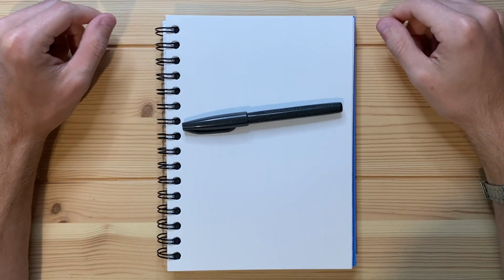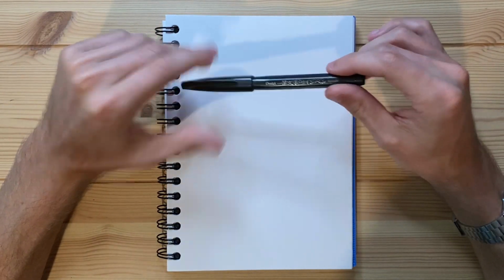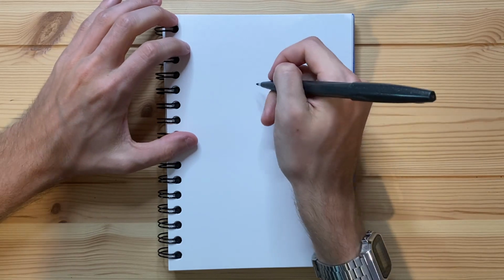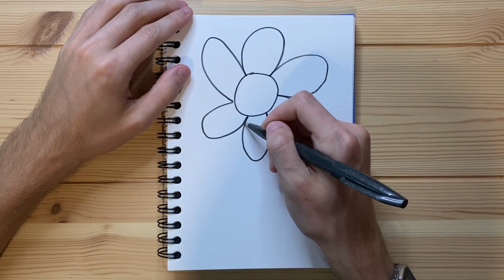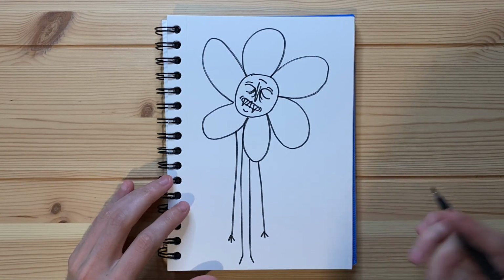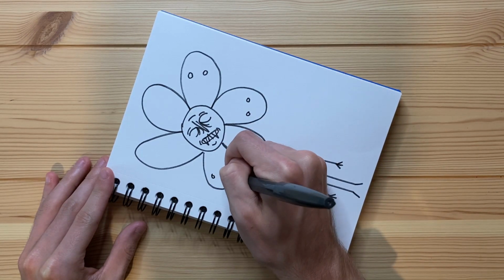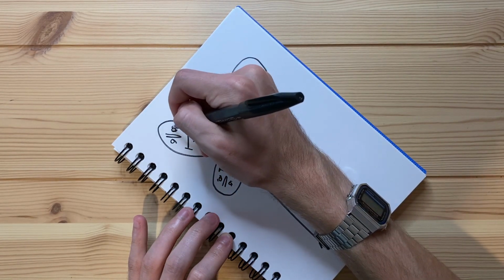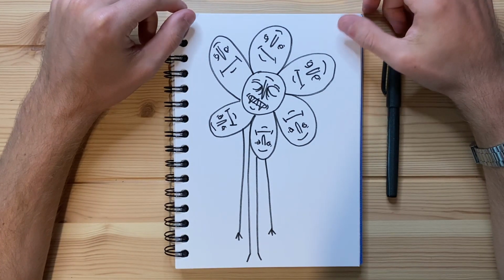Drawing a Flower